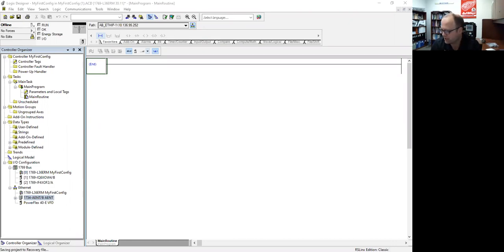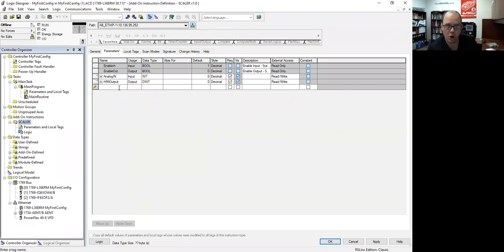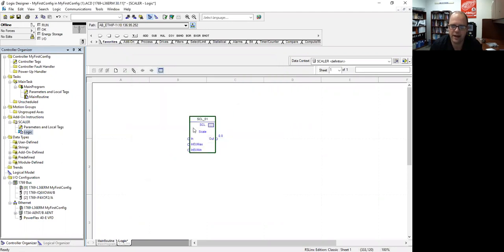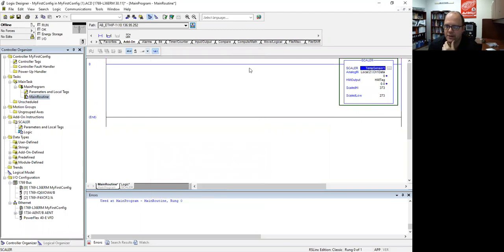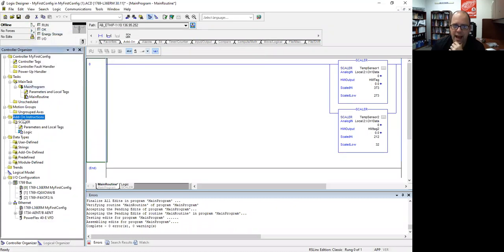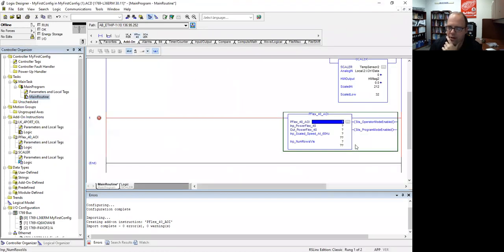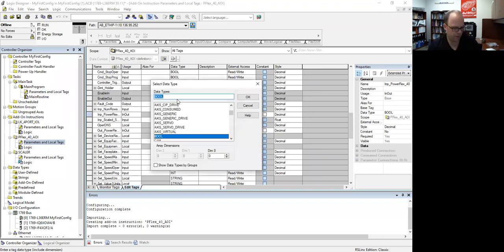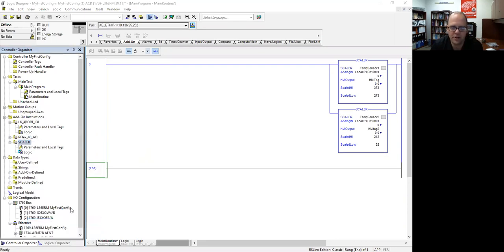Allen Bradley Add On Instructions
This is a brief look at how to create AOIs and how to import and export them.